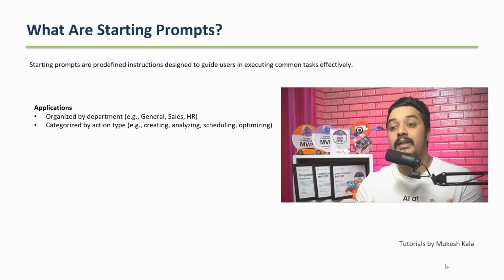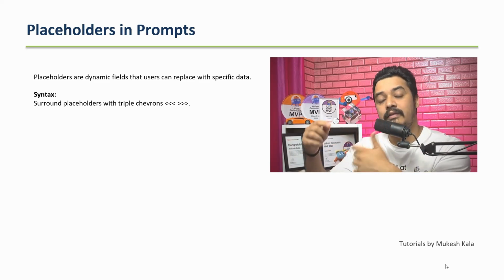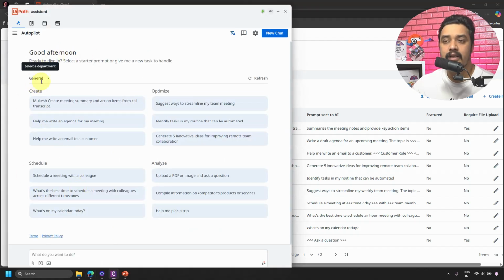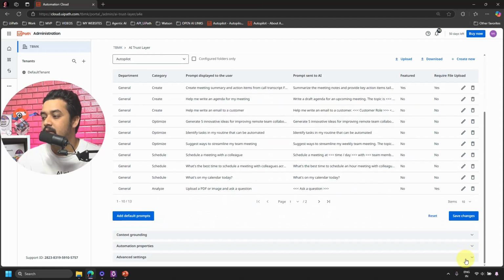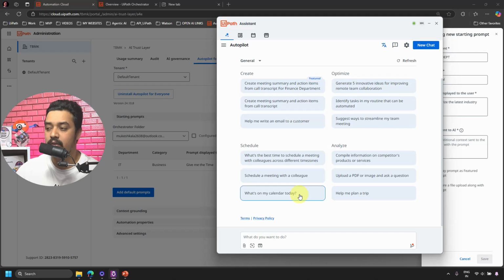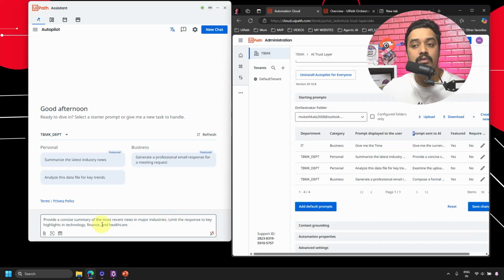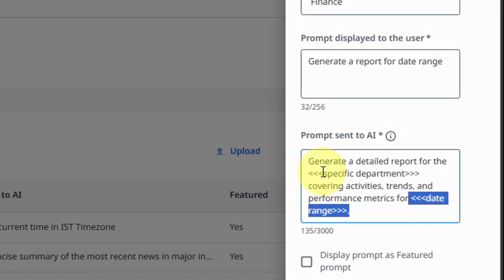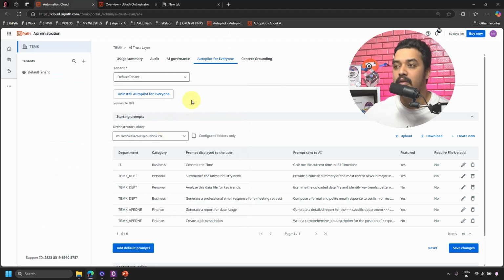4. Configure Starting Prompts in UiPath Autopilot | Get Started with Agentic AI Automation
In this video, we talk about Autopilot for Everyone, a feature that offers autopilot functionalities to all users.

The video specifically talks about the starting prompts in Autopilot for everyone.

► Timestamps

0:00 Introduction
2:04 : What are Starting Prompts
3:44 : Default vs Custom Prompts
8:54 : How Prompts are mapped to users
10:24 : Editing General Prompts
15:11 : Create New Starting Prompts
21:48 : Add Placeholders in the Prompts

 Happy Automation!

►►►►►► Tags ◀◀◀◀◀◀◀◀
Tutorials by Mukesh Kala
Agentic AI
Autopilot for everyone
UiPath Autopilot
Autopilot for everyone Setup
Autopilot for everyone Demo
Tools for Autopilot
Staring Prompts in Autopilot